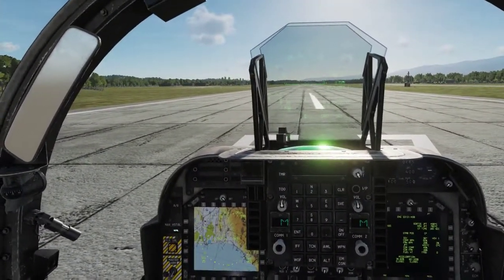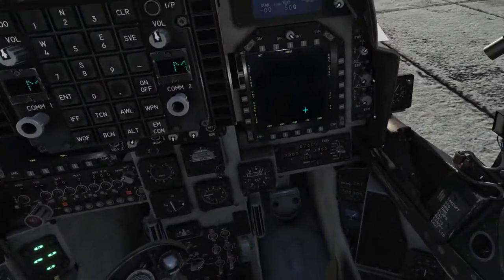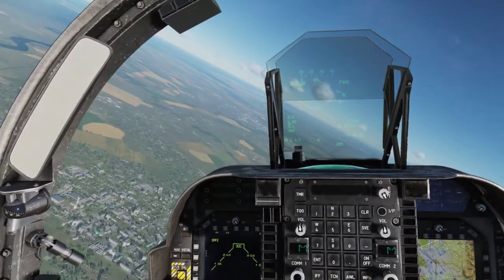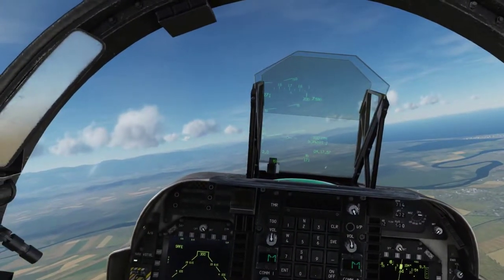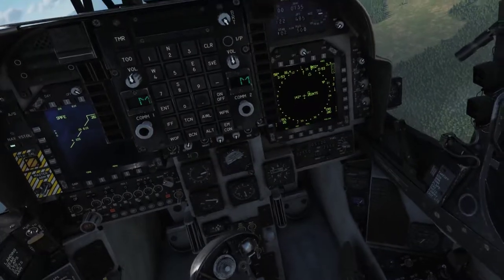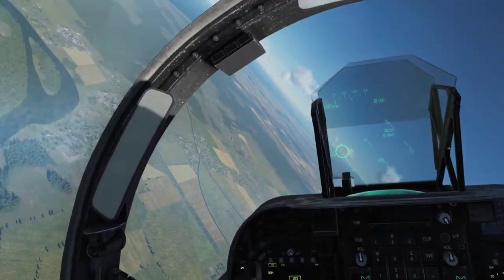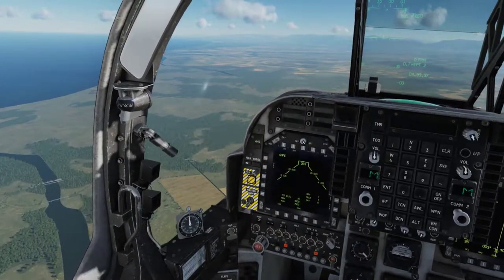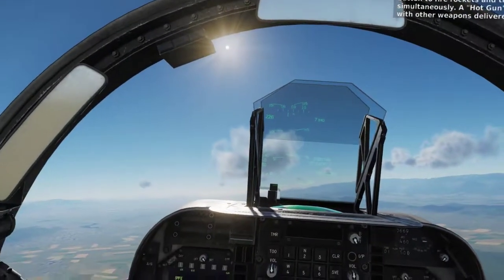DCS AV-8B N/A Harrier - Training Mission 14: Guns and Rockets